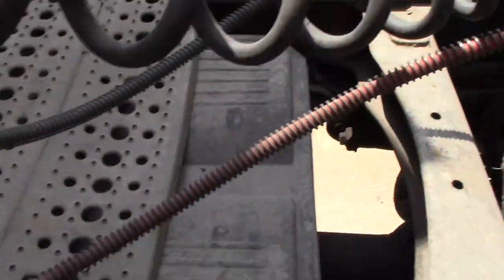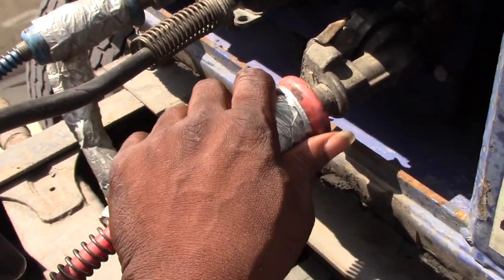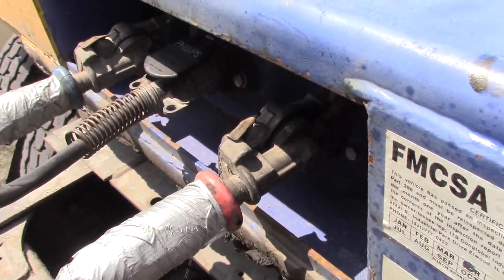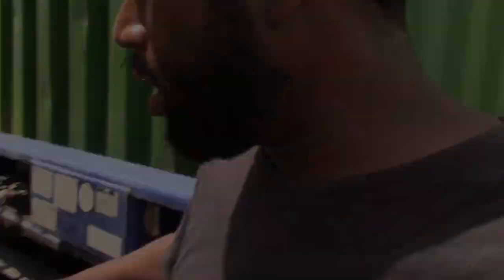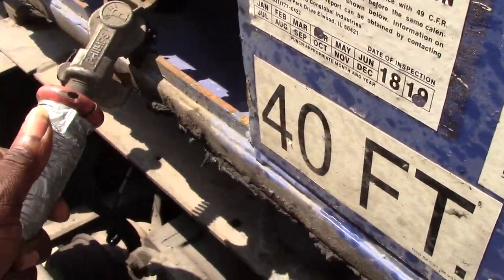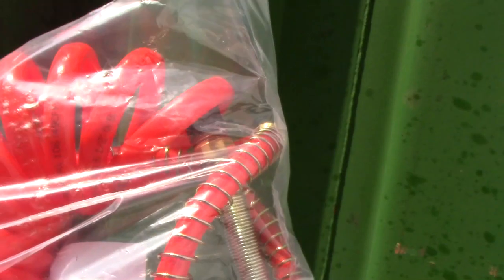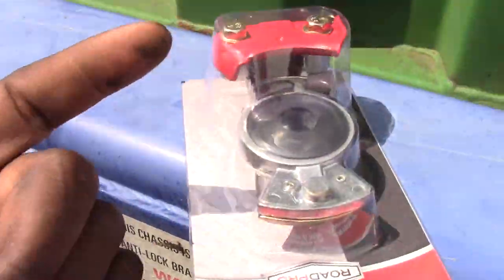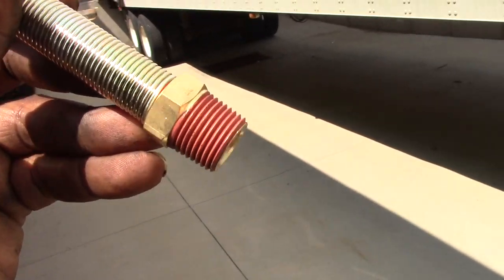DIY: TRAILER AIR LINE REPAIR !!!! TRUCKINGANDLIFE#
BEING AN OWNER OPERATOR COMES WITH DOING THINGS THAT YOU REALLY DON'T FEELlike DOING AT TIMES BUT HEY IT'S  A PART OF THE JOB. PEACE